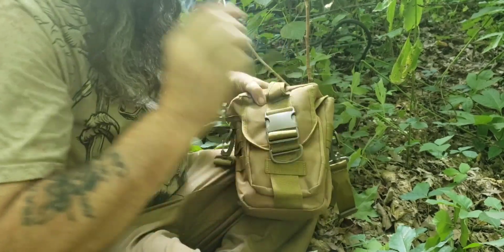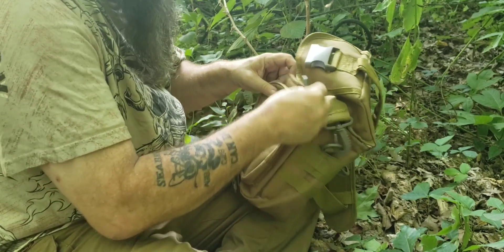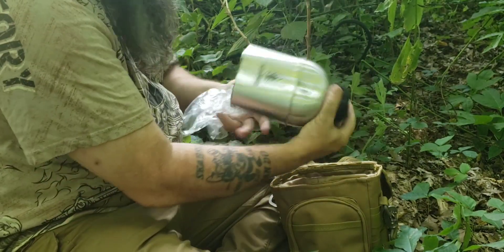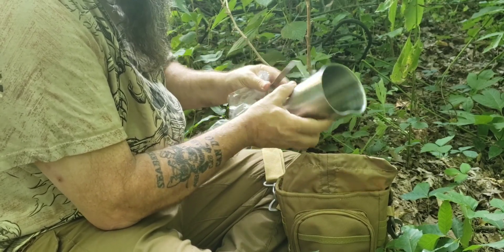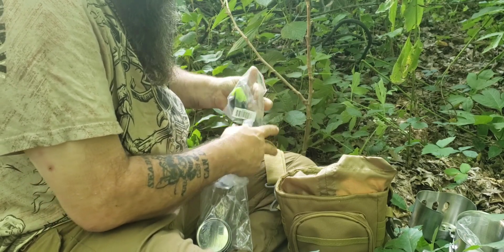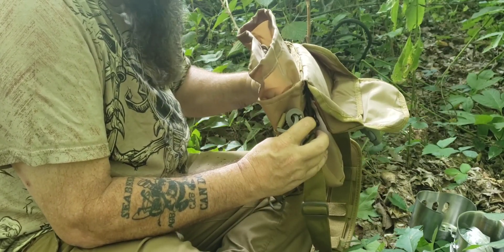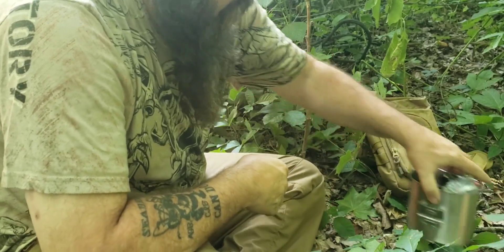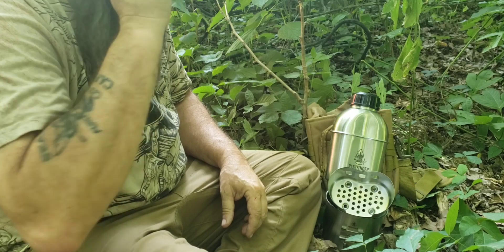Some New Pieces of Kit : SRO Campfire Survival Cook Set and Pathfinder Edition Huntsman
Got a few new pieces of kit in and since I've neglected the channel for a week or so I thought I would give you all a preview of some equipment I'm going to be using over the next couple of weeks and probably beyond.

I'm not very good at self promotion so bear with me!

Thank you very much for taking the time to watch this video.  I appreciate your support.

If you wish to do so, the links below will allow you to support Salty Dog Outdoors.